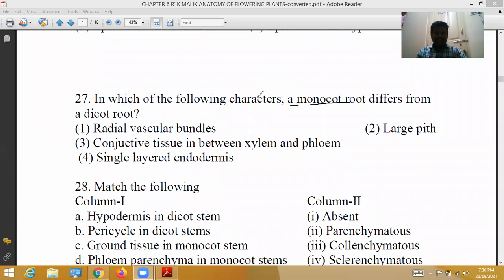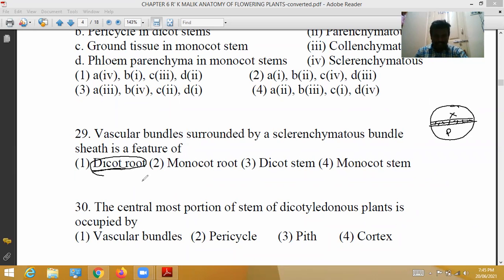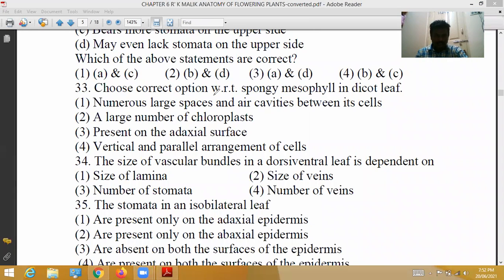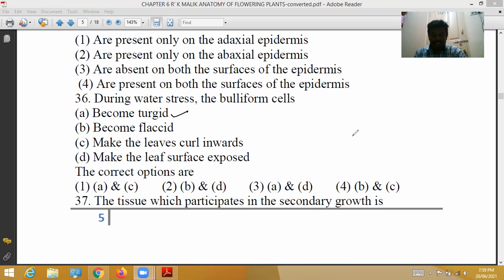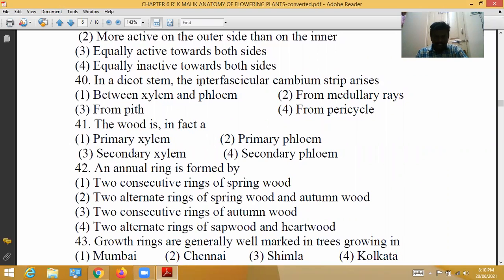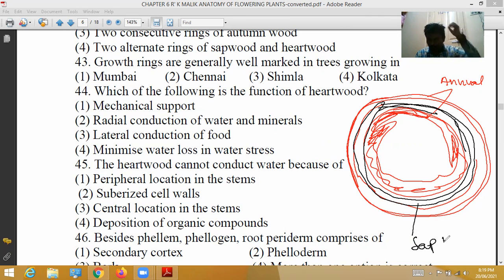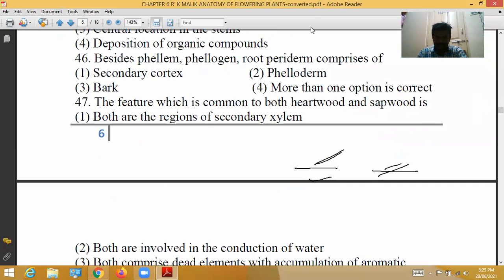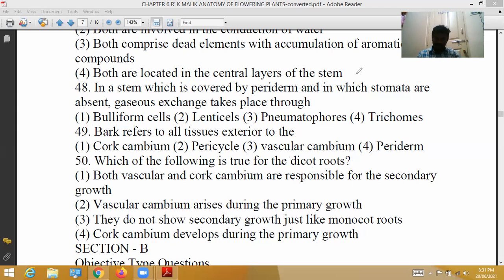Chapter 06 Anatomy of flowering plants,part02,NEET/CET OBJECTIVE BITS.